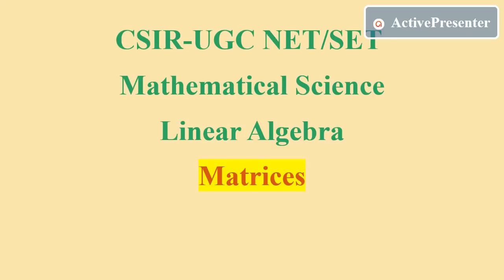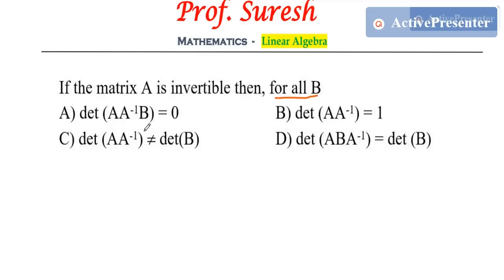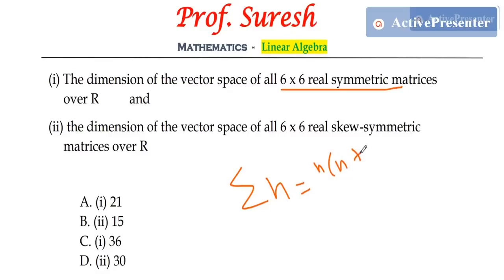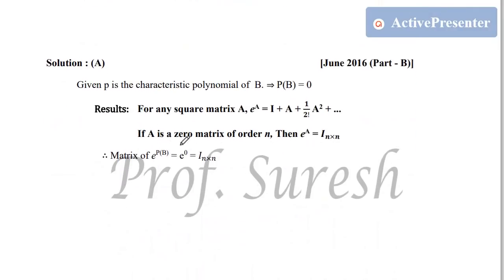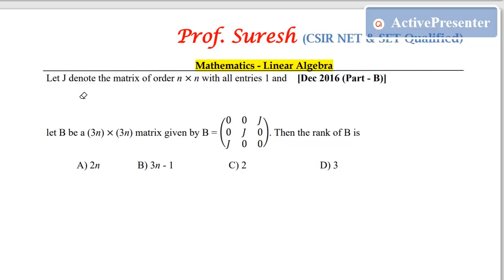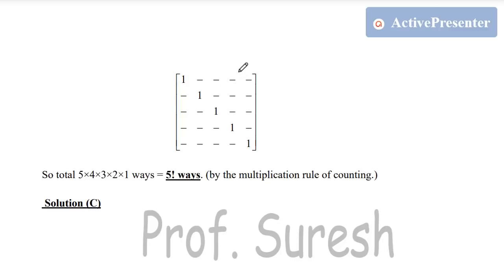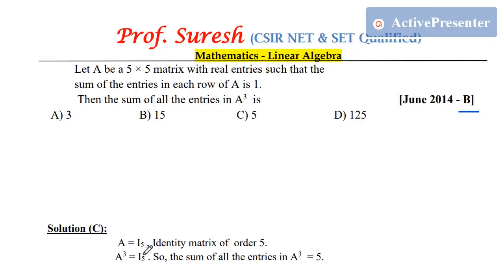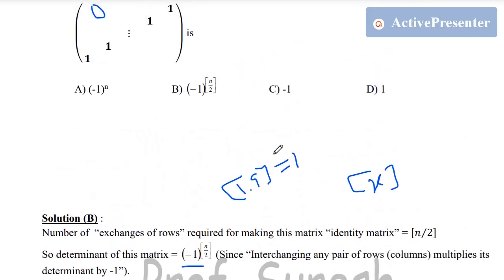CSIR NET/SET Maths - Linear Algebra | Matrices 1 || Prof. Suresh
CSIR NET/SET Maths - Linear Algebra | Matrices || Prof. Suresh.
By
Prof. R. Suresh Kannan CSIR NET & SET Qualified
Assistant Professor of Mathematics,  Madurai, Tamil Nadu.
CSIR NET/JRF | SET | TRB PG Maths Trainer

 Introduction about NET/SET.
Linear Algebra - Algebra of matrices, rank and determinant of matrices, linear equations. Eigenvalues and eigenvectors, Cayley-Hamilton theorem.